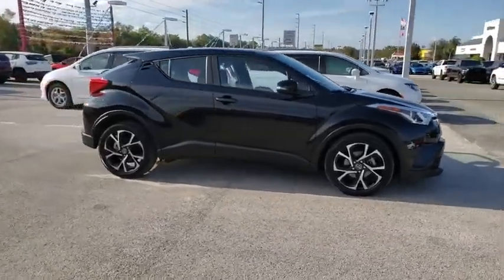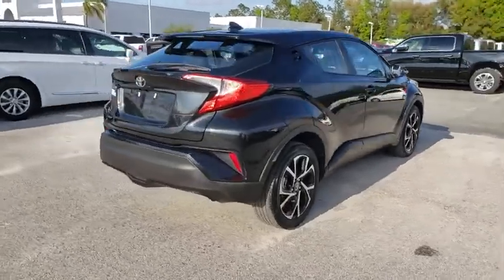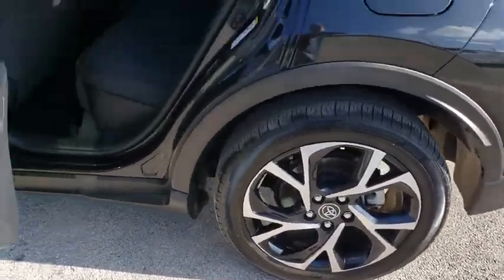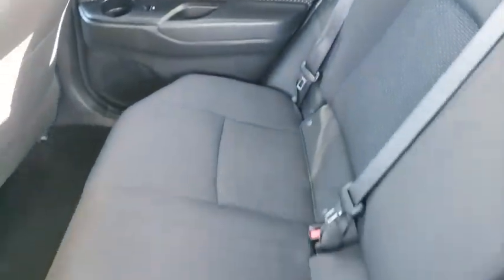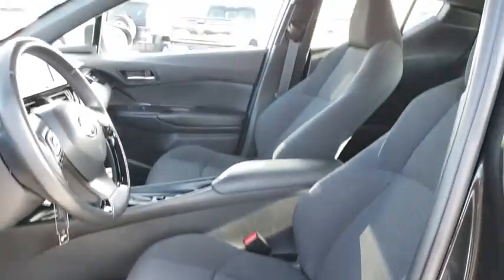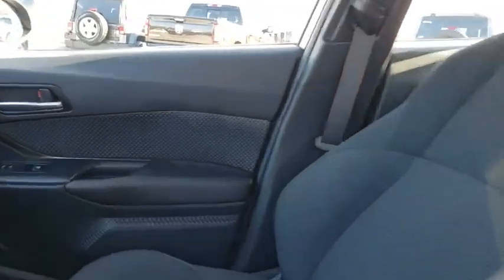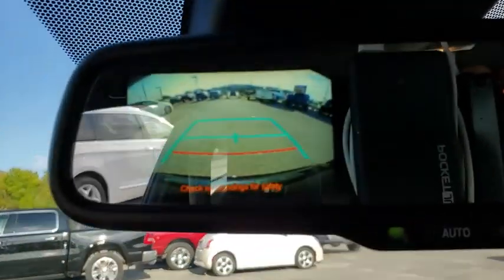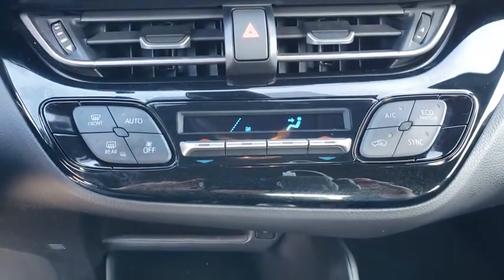2018 Toyota C-HR Ocala, The Villages, Mount Dora, Clermont, Leesburg, FL 18856A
Black Sand Pearl Used 2018 Toyota C-HR available in Ocala, Florida at Bill Bryan Chrysler Dodge Jeep. Servicing the The Villages, Mount Dora, Clermont, Leesburg, FL area.

Bill Bryan CDJ
3401 US-441

CARFAX One-Owner. Clean CARFAX. 2018 Toyota C-HR FWD CVT 2.0L I4 DOHC 16V ABS brakes, Active Cruise Control, Alloy wheels, Electronic Stability Control, Front dual zone A/C, Illuminated entry, KEYLESS ENTRY, Low tire pressure warning, Traction control.Recent Arrival! 27/31 City/Highway MPG